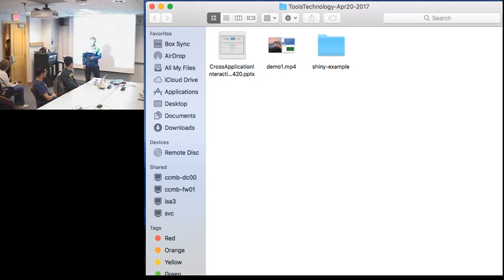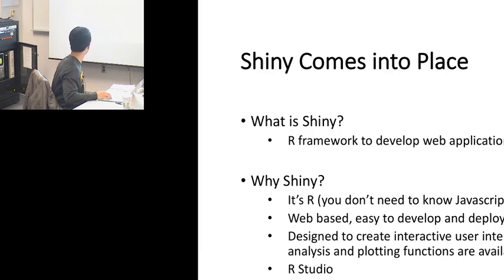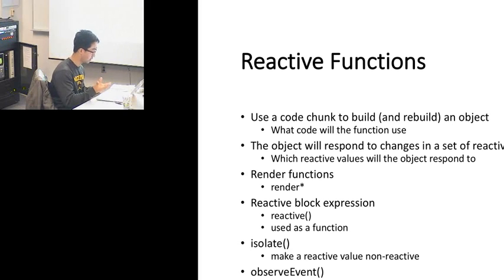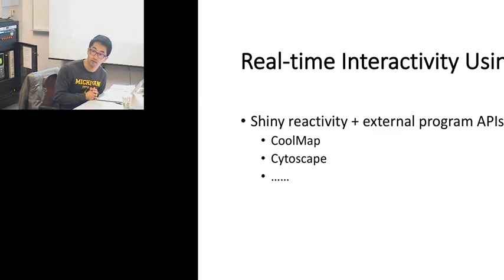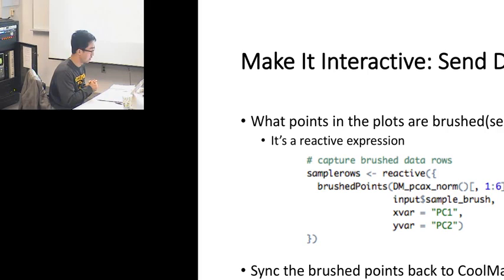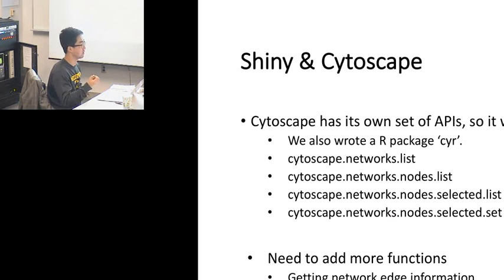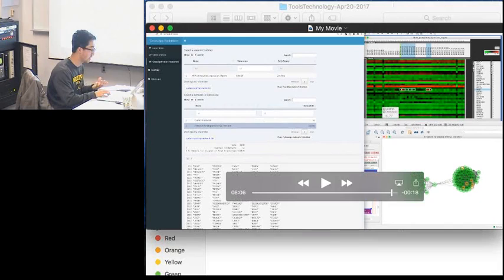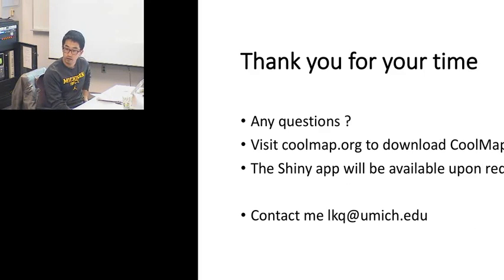DCMB Tools and Technology Seminar 04/20/2017 - Keqiang Li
“Cross application data exploration through R Shiny”

Presented by Keqiang Li